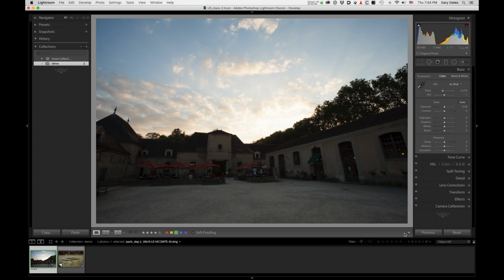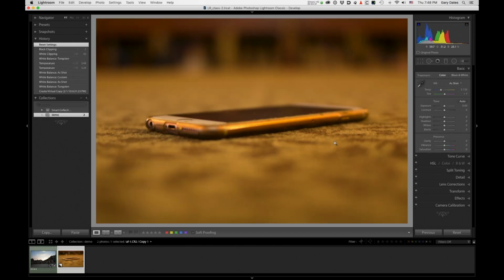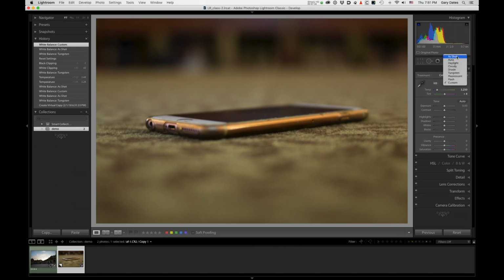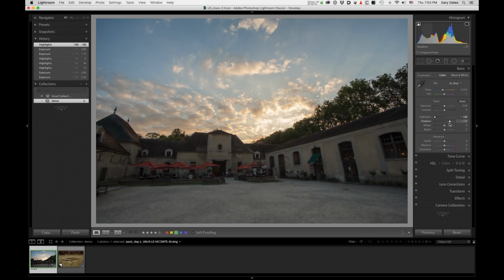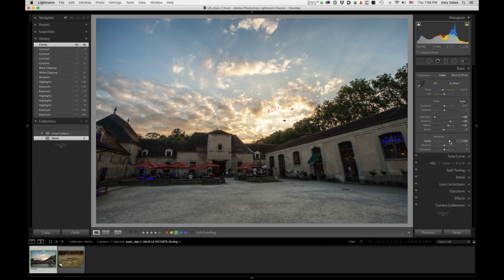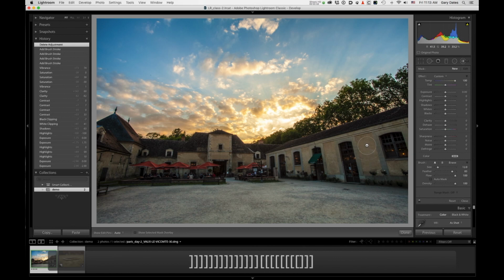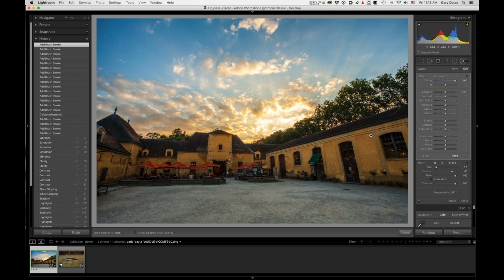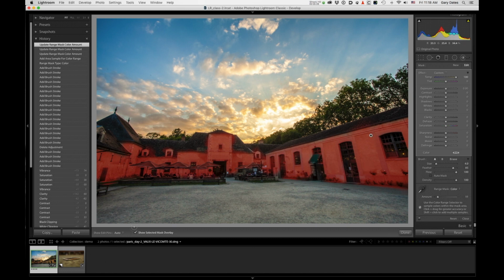Exploring Basic Panel in Lightroom Classic CC + Range Mask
An in-depth look at the adjustments available in the Basic panel, as well as a look at the Range Mask in Color mode.
If you want to jump ahead to just the Range Mask portion, go to: 14:48.